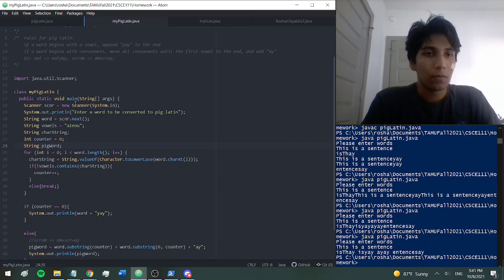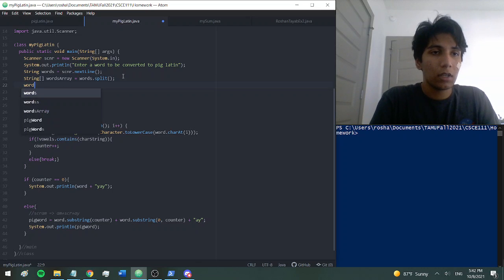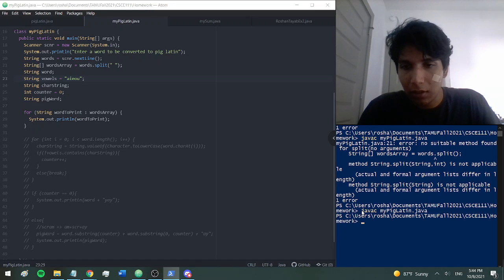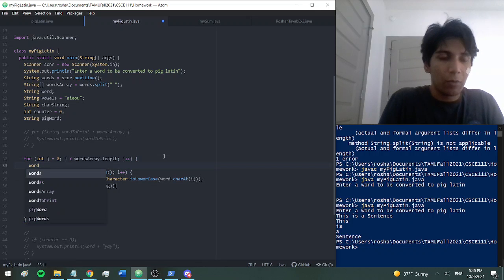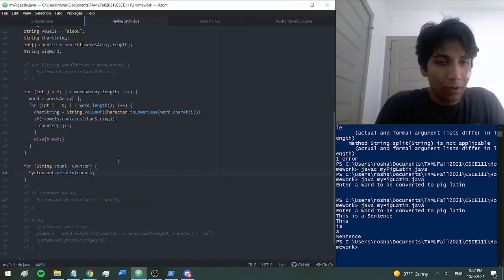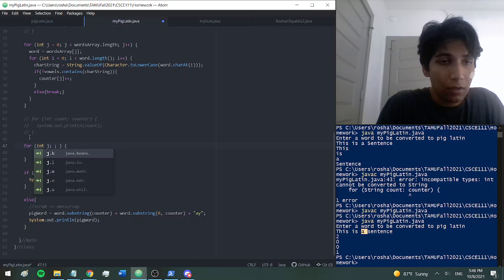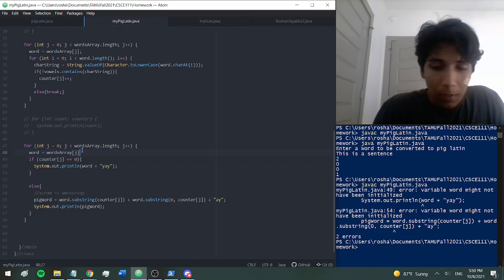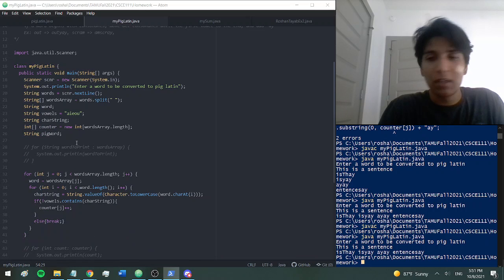Pig latin part 2: using arrays to translate a sentence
this version expands on the previous translator by using arrays to let us translate whole sentences as opposed to only individual words.